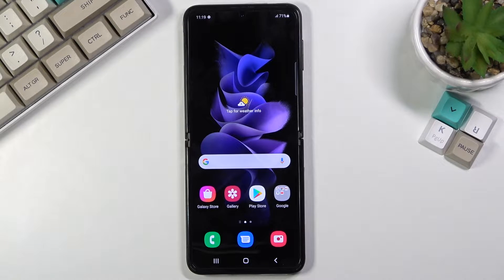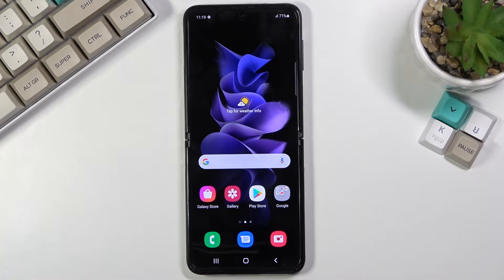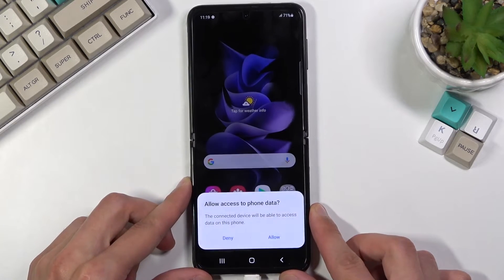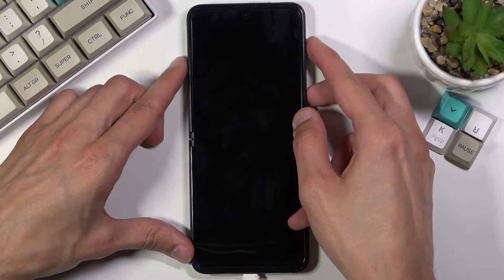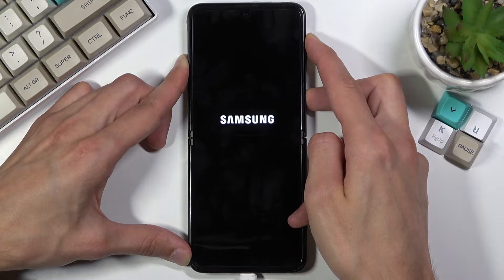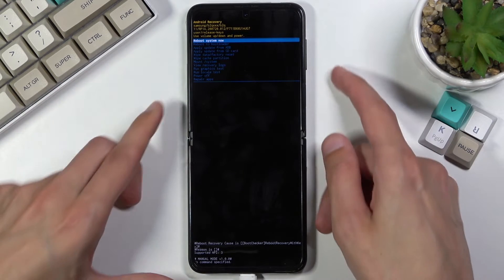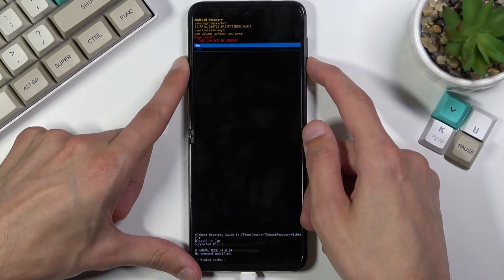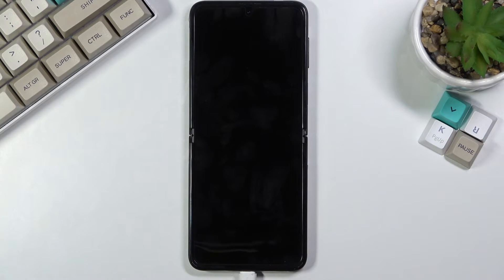How to Wipe Cache Partition on SAMSUNG Galaxy Z Flip 3 – Reset Cache Files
Learn more info about SAMSUNG Galaxy Z Flip 3:
Wondering how to reset cache files on SAMSUNG Galaxy Z Flip 3? Are you looking for an option that allows you to wipe cache partition on SAMSUNG Galaxy Z Flip 3? Check out the above instructions, where we show you how to wipe cache partition in SAMSUNG Galaxy Z Flip 3. If you need to speed up and refresh the system of your Samsung device, stay with us to learn how to reset cache files in your Samsung smartphone. Let’s follow the whole instructions and wipe the cache partition in SAMSUNG Galaxy Z Flip 3. Visit our HardReset.info YT channel and discover many useful tutorials for SAMSUNG Galaxy Z Flip 3.

How to wipe cache partition in SAMSUNG Galaxy Z Flip 3? How to reset cache files in SAMSUNG Galaxy Z Flip 3? How to wipe cache in SAMSUNG Galaxy Z Flip 3? How to refresh SAMSUNG Galaxy Z Flip 3? How to optimize the system in SAMSUNG Galaxy Z Flip 3? How to speed up the system of SAMSUNG Galaxy Z Flip 3? How to refresh the system of SAMSUNG Galaxy Z Flip 3?